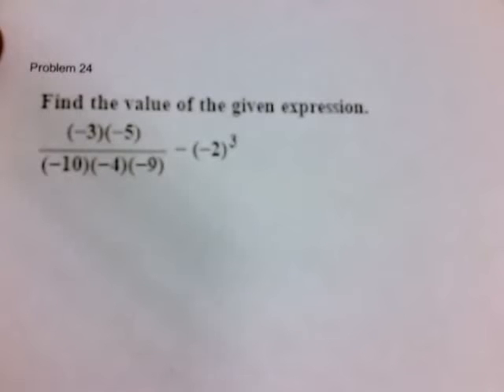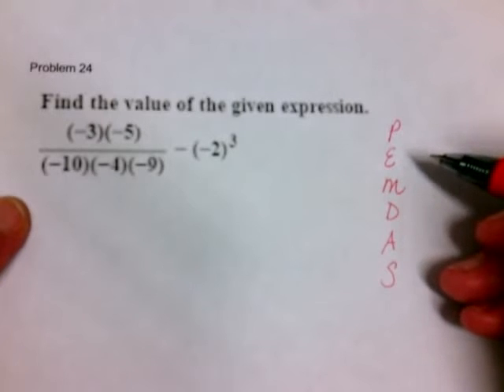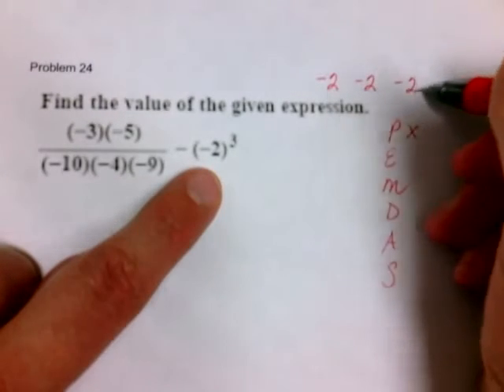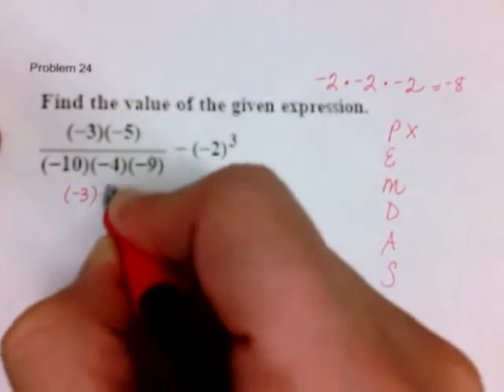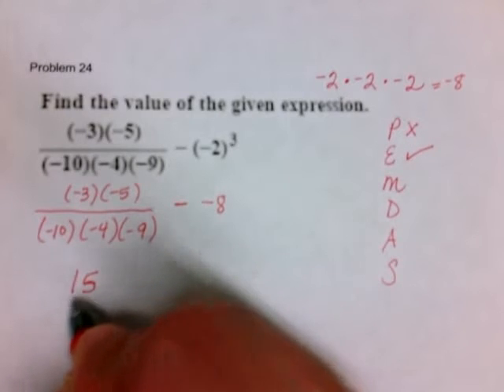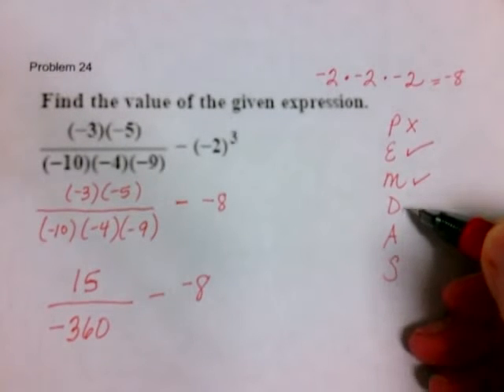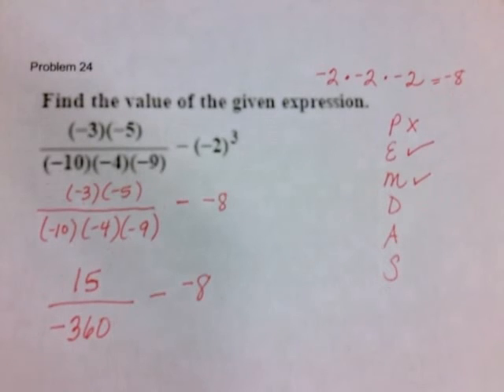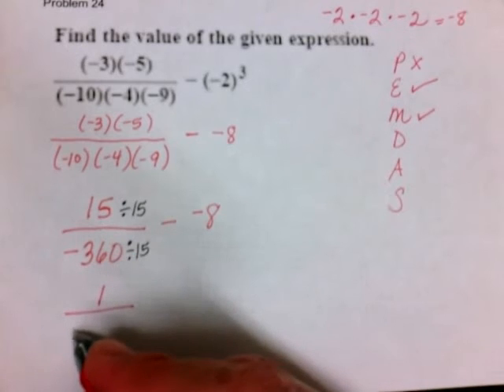Real Numbers Problem 24